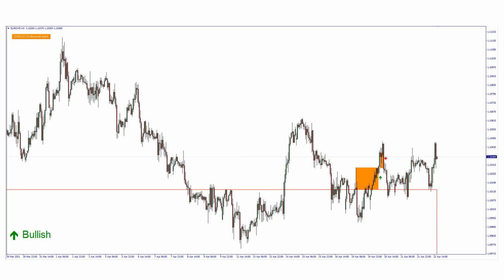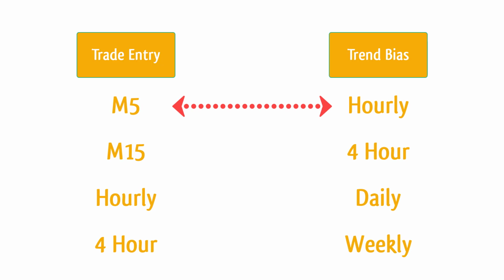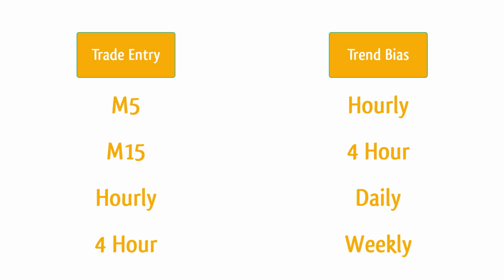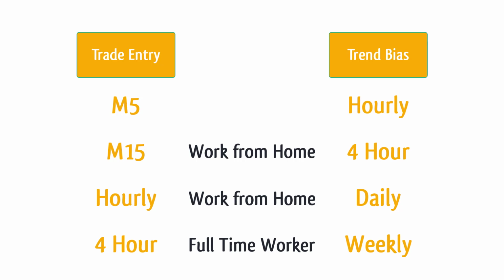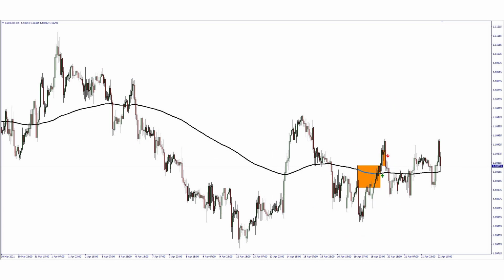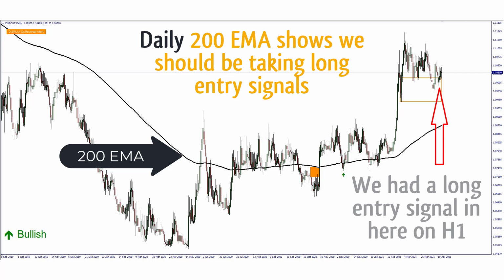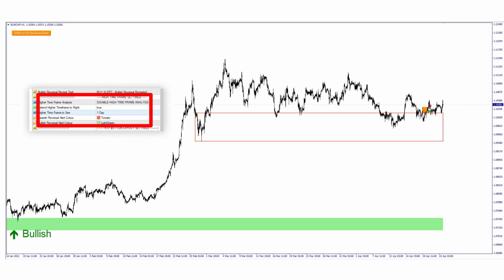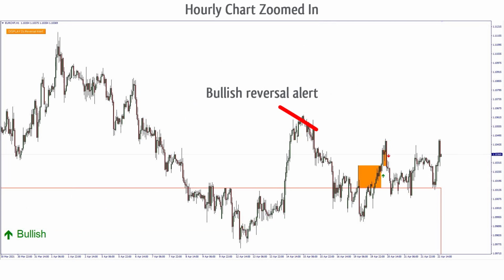How To Use Multi Time Frame Analysis To Pick Market Direction & Decide Your Best Trading Timeframe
Picking a direction in trading is one of the hardest parts to master. Choosing your timeframe is also a hard part many traders struggle with. This video aims to help with that by giving you simple ways to make those choices.